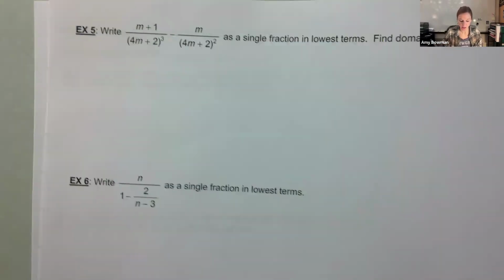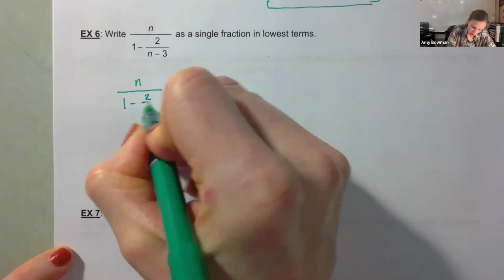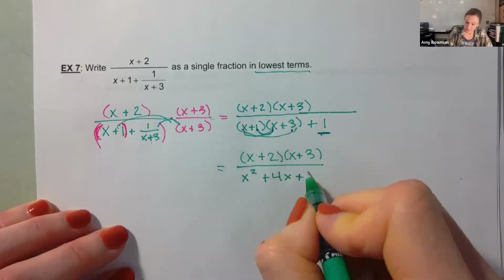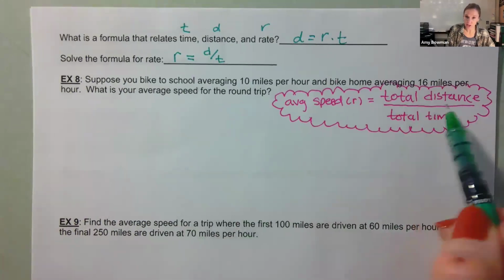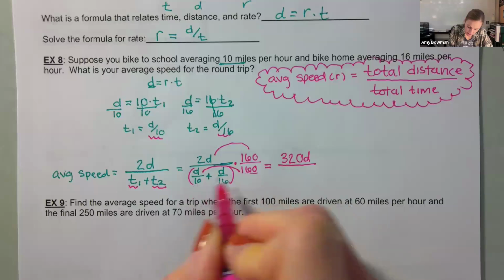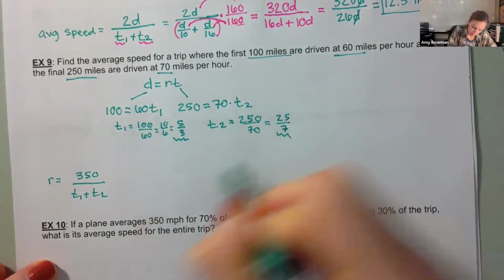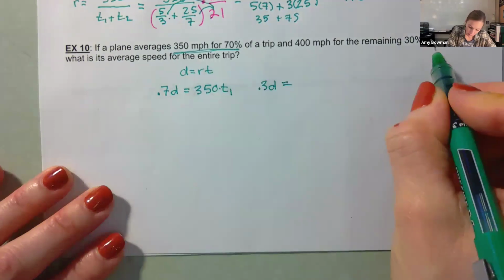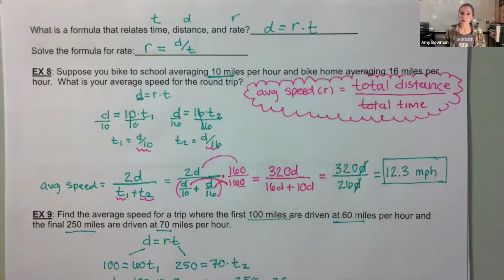Precalc 5.4 (Part 2): Adding and Subtracting Rational Expressions